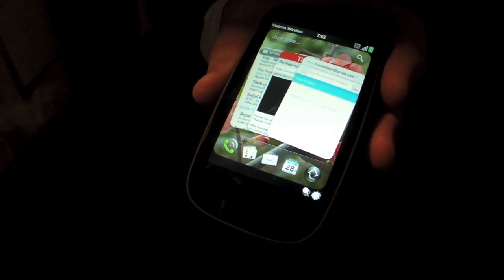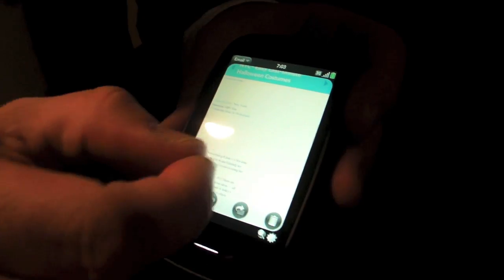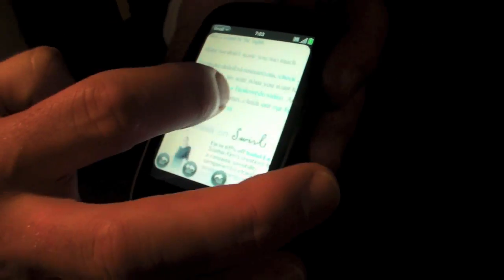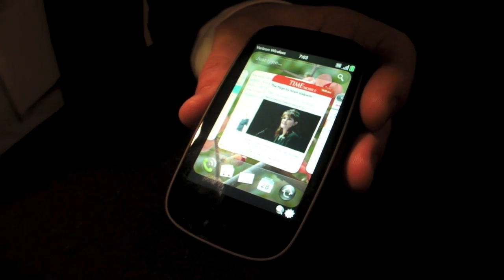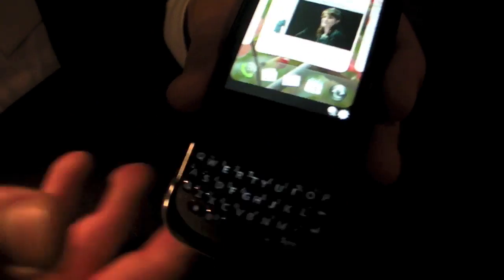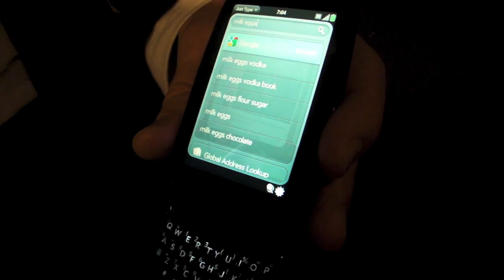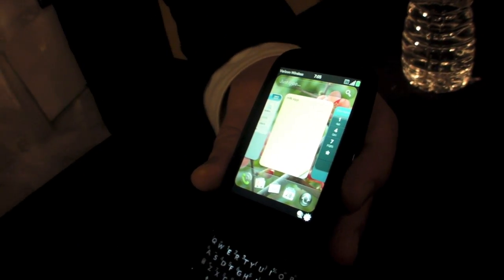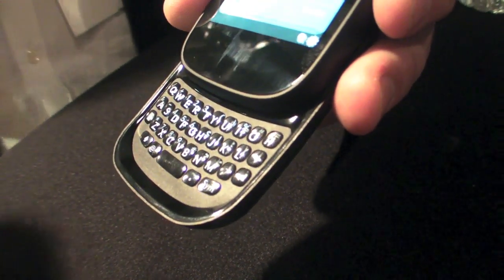Palm Pre 2 hands-on. Gigahertz CPU, 5mp camera, gorilla glass, qwerty keyboard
I asked Tim Pettitt, product manager for HP Palm, to show an overview of the Palm Pre 2. It runs webOS 2.0, the most significant update to the platform since its launch in 2009. Tim shows off the hardware and then goes into more details about webOS 2.0.

The Pre 2 is the first Palm phone with a gigahertz processor and features a 5-megapixel camera, a gorilla glass screen and a sleeker, streamlined design that still gives users the ideal combination of a vivid touchscreen and a slide-out keyboard. Tim also pointed out they've added better tactile feedback on the new keyboard, and gorilla glass for scratch resistant display.

The next generation of webOS has plenty of updates but here are some of the more noticeable features.

Stacks - logically groups together your open apps so they work the way you do. Stacks keeps related items together so managing multiple tasks is even easier.

Just Type - Whenever you want to do something on your phone - whether it's emailing, texting, searching or almost anything - just type! is open to developers, so they can integrate with the search function and add their own user-customizable shortcuts, called Quick Actions.

Flash Player 10.1 Beta - webOS now supports a beta of Adobe Flash Player 10.1 in the browser, which provides access to rich, Flash based web content.

Palm Pre 2 featuring webOS 2.0 is already available in France from SFR and is scheduled to be available in the coming months in the United States from Verizon Wireless and in Canada. The webOS 2.0 update will be delivered to existing customers in the coming months, with exact timing to be announced at a later date. Developers will be able to purchase unlocked UMTS versions of Pre 2 in the United States to use as a canvas to build the next generation of webOS applications and services.

More information about Palm Pre 2, including features and specifications, is available